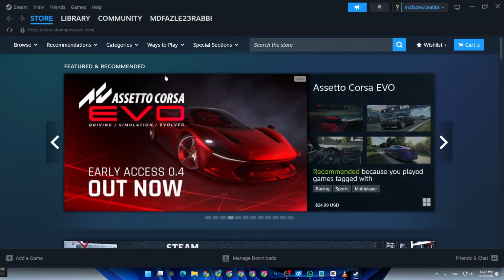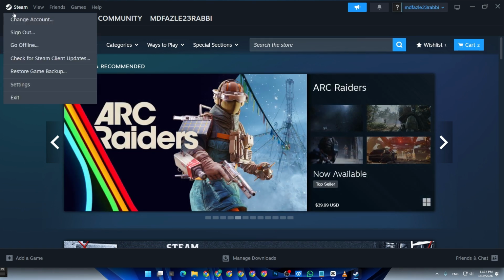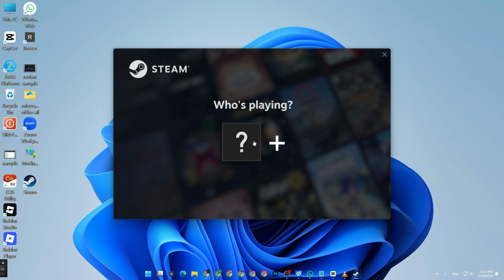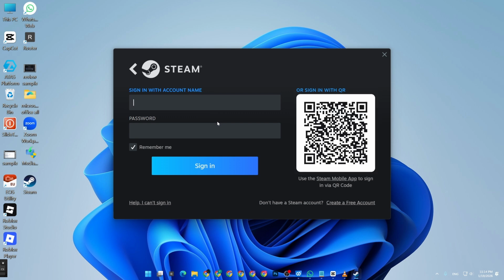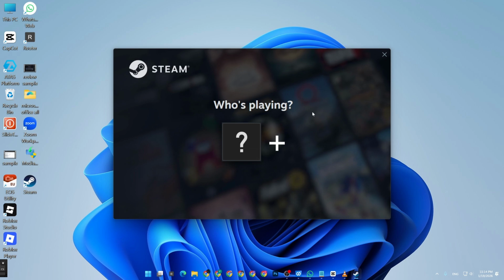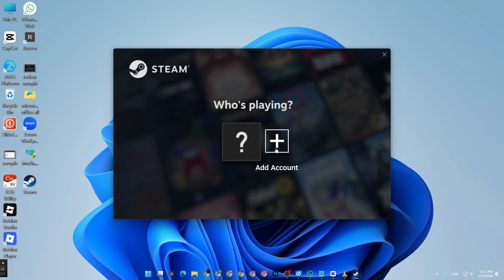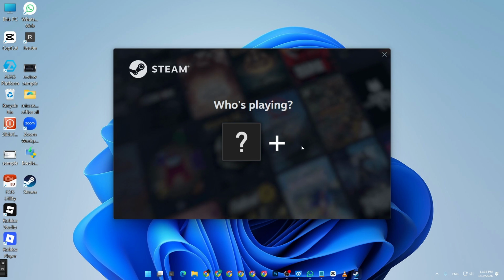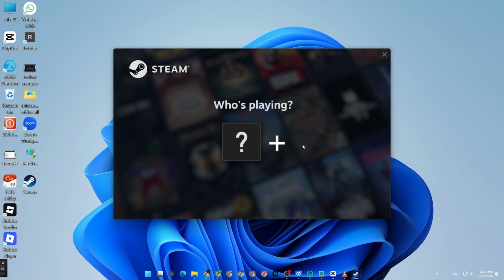How to Use Two Steam Accounts on Same Computer – (2026) Step By Step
Learn how to use two Steam accounts on the same computer by logging in and out, using separate Steam library folders, enabling Steam Family Sharing, and managing multiple accounts without conflicts for gaming flexibility.